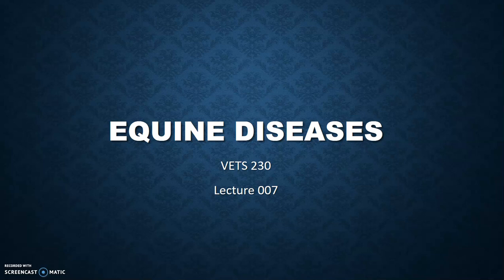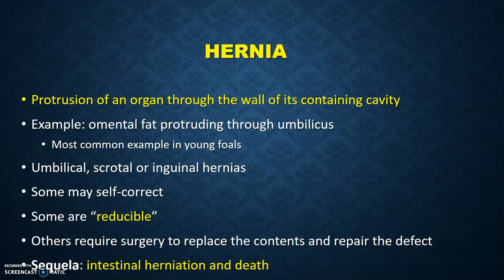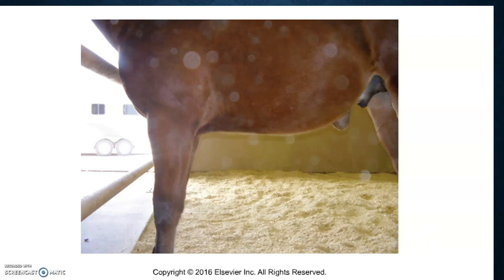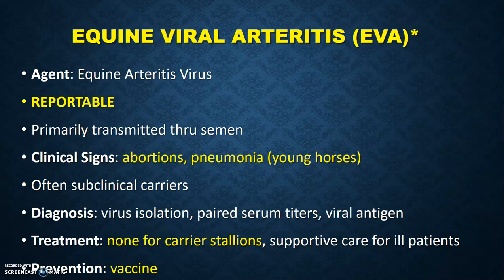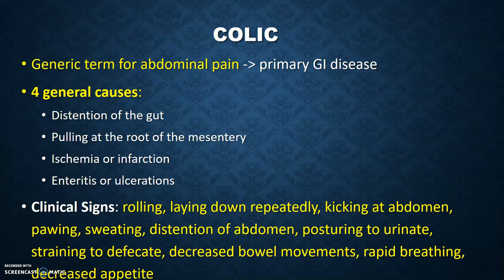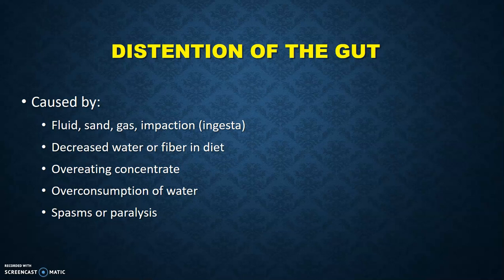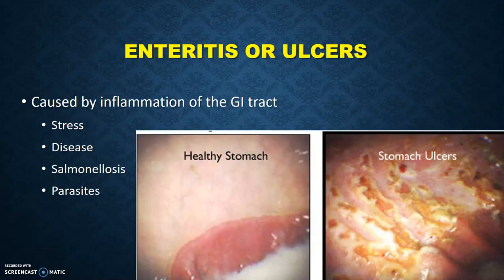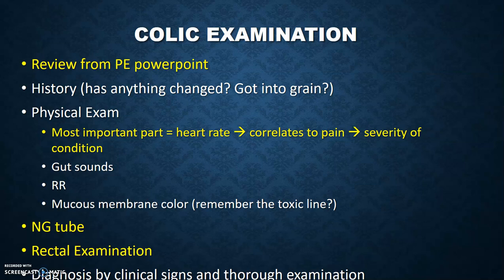Equine Diseases 1